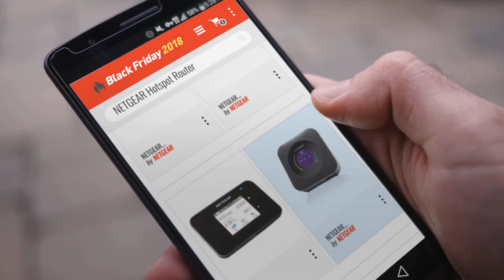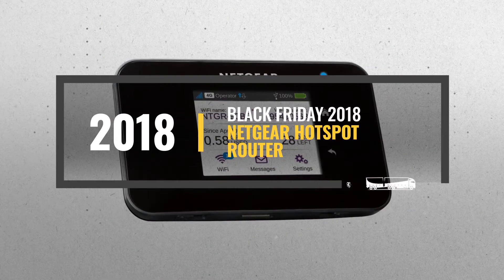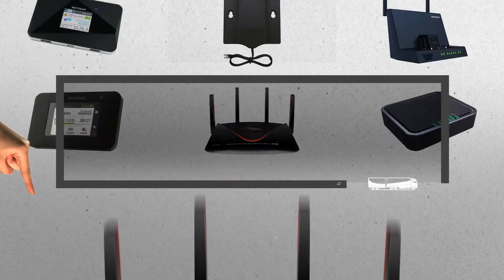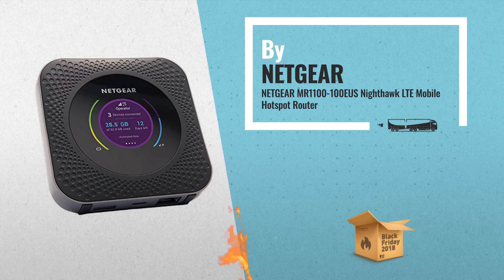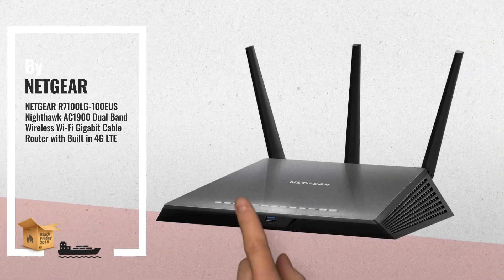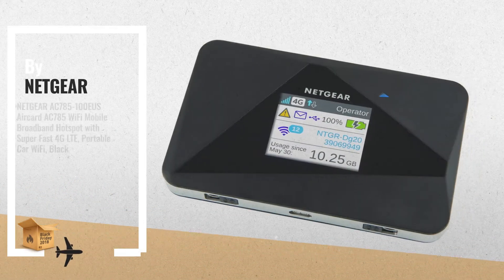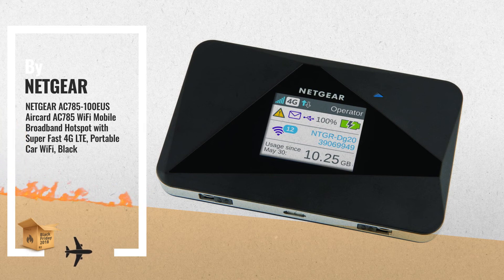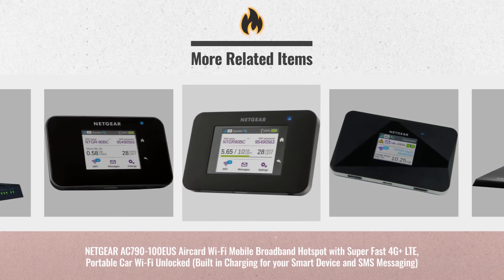Save Big On NETGEAR Hotspot Router & More Black Friday / Cyber Monday 2018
New! 2019 Black Friday / Cyber Monday PC & Video Games Deals and Updates.

Add to Basket to Get Black-Friday/Cyber-Monday Price Alerts:
Black Friday / Cyber Monday Netgear Nighthawk M1 LTE Mobiler WLAN Router (4G Router, LTE, Cat16, 1000Mbit/s, 11ac, 1x by Netgear

Black Friday / Cyber Monday NETGEAR R7100LG-100EUS Nighthawk AC1900 Dual Band Wireless Wi-Fi Gigabit Cable Router with by NETGEAR

Black Friday / Cyber Monday NETGEAR AC785-100EUS Aircard AC785 WiFi Mobile Broadband Hotspot with Super Fast 4G LTE, by NETGEAR

Black Friday / Cyber Monday NETGEAR AC790-100EUS Aircard Wi-Fi Mobile Broadband Hotspot with Super Fast 4G+ LTE, by NETGEAR

Black Friday / Cyber Monday NETGEAR AC810-100EUS Aircard Wi-Fi Mobile Broadband Hotspot with Super Fast 4G LTE by NETGEAR

Black Friday / Cyber Monday NETGEAR DC112A-100EUS AirCard 4G LTE Signal Boosting and Charging Cradle with High-Gain by NETGEAR

Black Friday / Cyber Monday NETGEAR LB2120-100UKS 4G LTE Modem with 2 Gigabit Ethernet Ports, Instant Broadband by NETGEAR